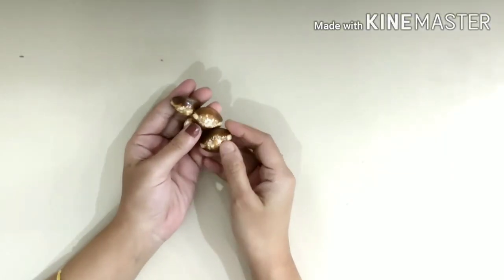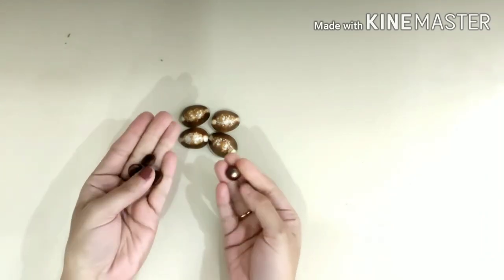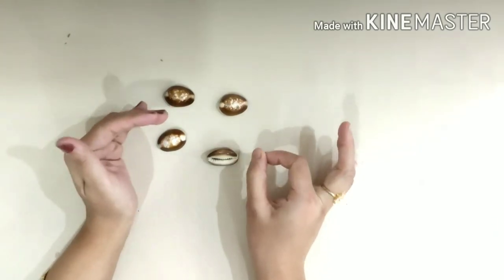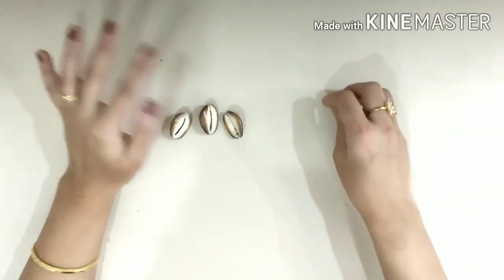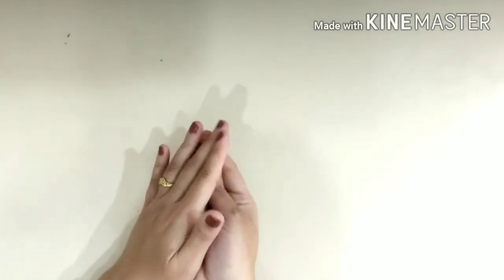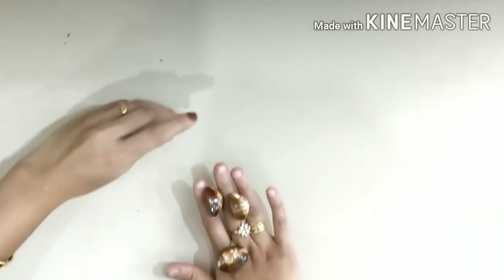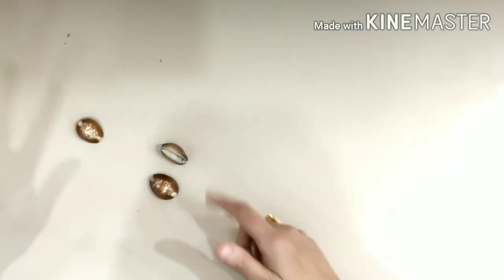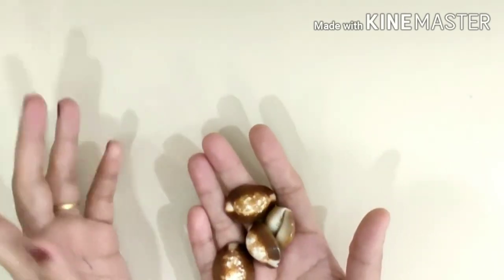40 Shells Traditional game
How to play 40 shells Indian traditional olden days game. It is an interesting game to play with groups. Shells are called as 'Chozhi' in Tamil. This game helps children in concentration, coordination and focus.